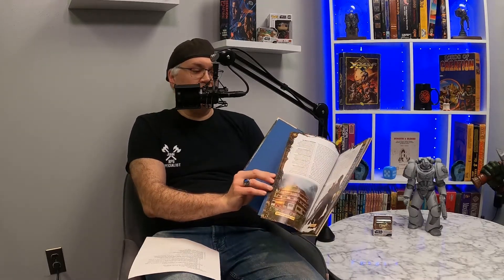Choose wisely within Pathfinder 2E...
John is back to display his knowledge in an uncomfortable yet glorious new space; this time, him and Mikey talk Pathfinder Second Edition's Lost Omens World Guide, along with a few other distractions...